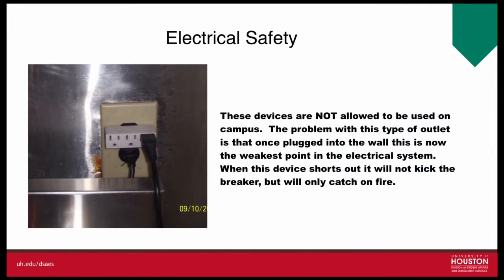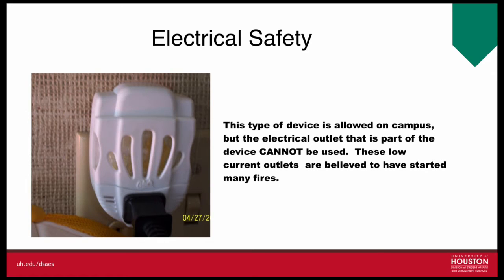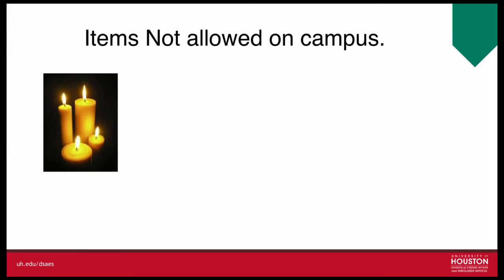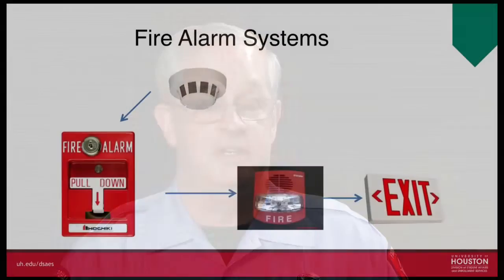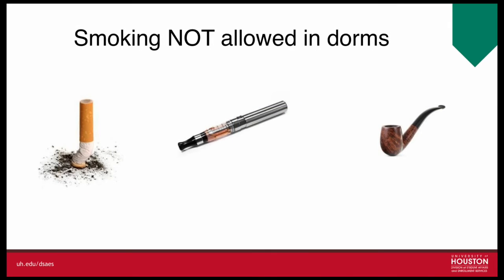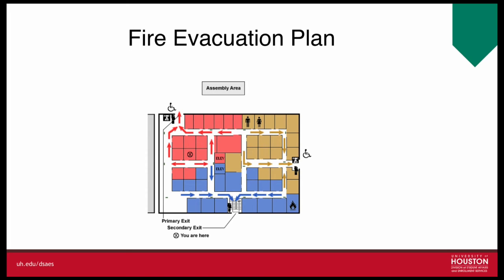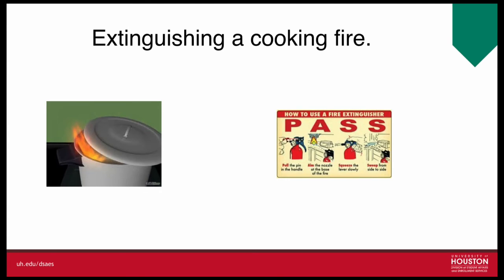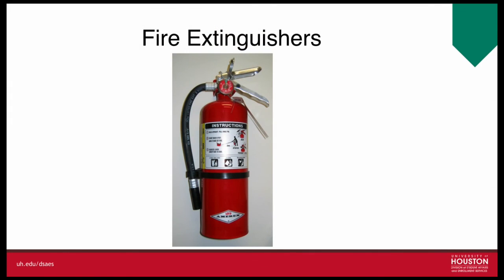UH Risk Management - Fire Safety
UH Risk Management Training for Registered Student Organization Leaders